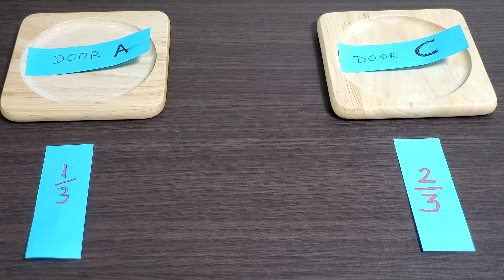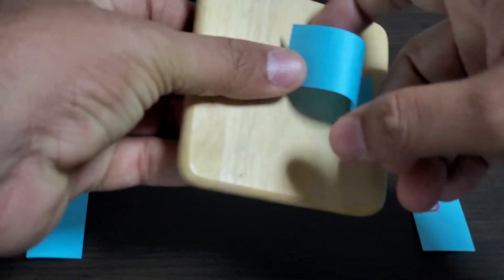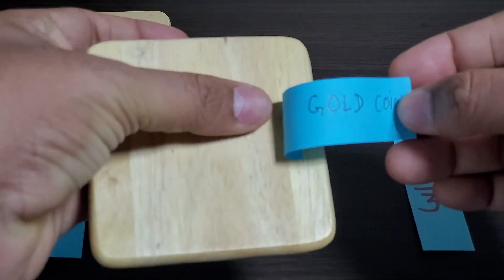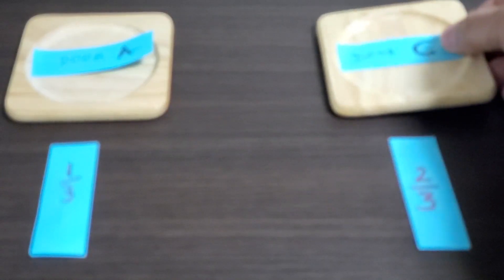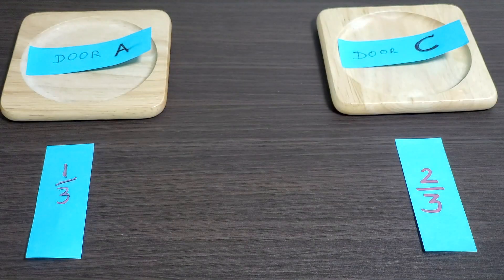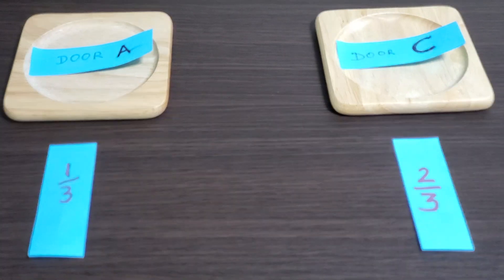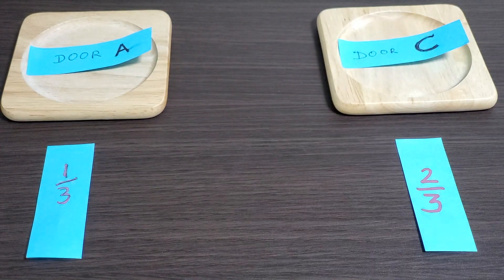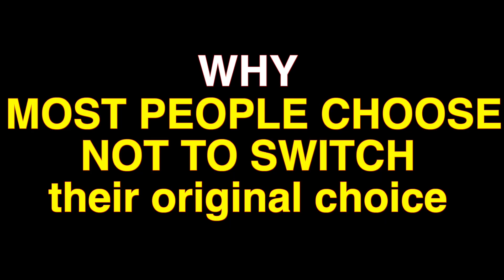MONTY HALL Problem Explained (no maths used)!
This video is about MONTY HALL CHALLENGE

IN THIS VIDEO, YOU WILL LEARN ABOUT:

1. conditional probability
2. monty hall problem
3. Why people don't like to change their first choice
4. When is it best to switch an option
5. Behavioural psychology behind the Monty hall problem